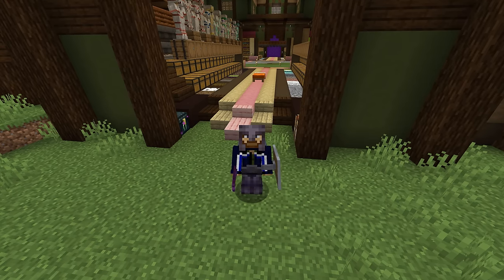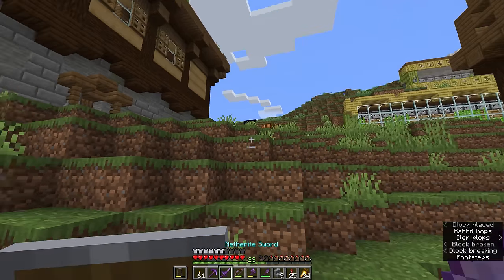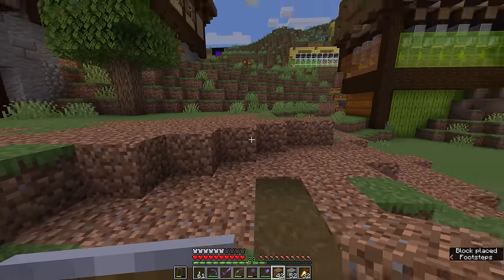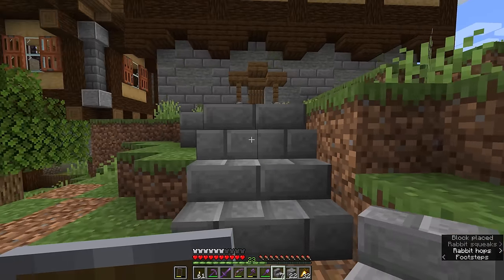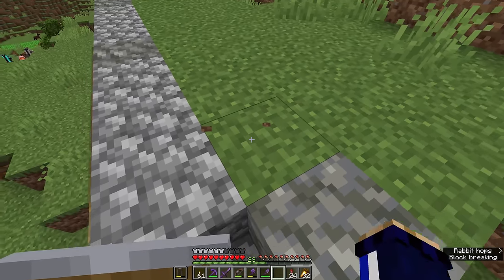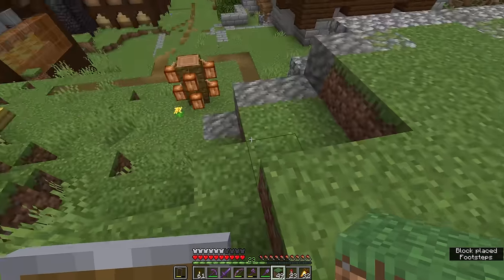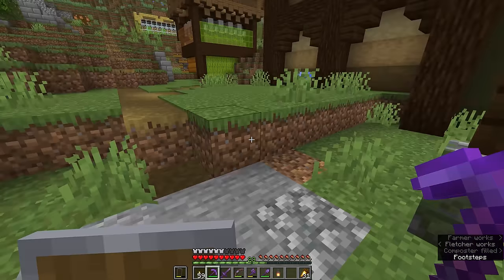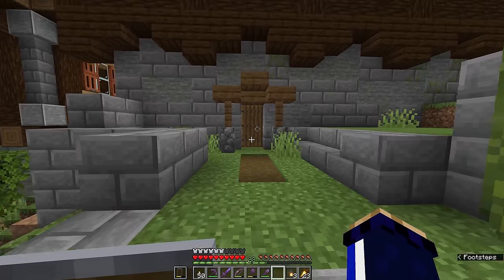Build Theory: Paths Connect Your Base! ▫ Minecraft Survival Guide S3 ▫ Tutorial Let's Play [Ep.81]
In this tutorial, we build paths around the starter base area.

So far we've built a couple of houses, a large storage room, and a factory - but without paths, these builds seem plonked down in arbitrary places without anything connecting them. Even if you spend most of your time flying with Elytra, paths can help your builds feel much more deliberate!

I explain how to choose materials based on your build theme, when to build staircases, and when to terraform your terrain for a more shallow slope. We discuss techniques for texturing a path, lighting that matches your theme, and how sight lines can make a huge difference in indicating which areas of your build can be explored on foot.

GNU Paranor001